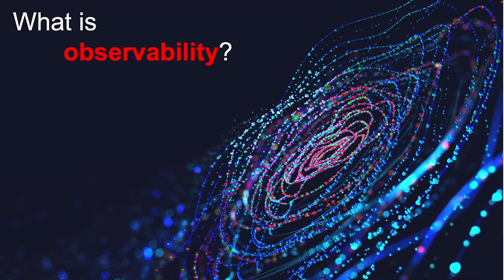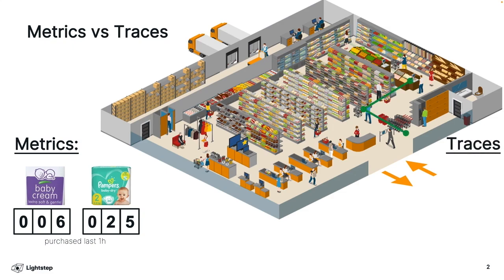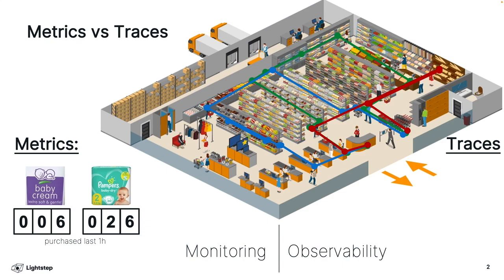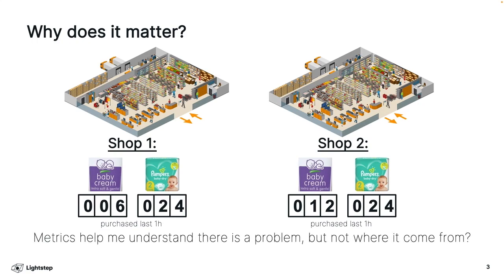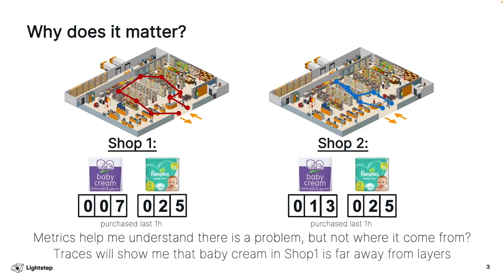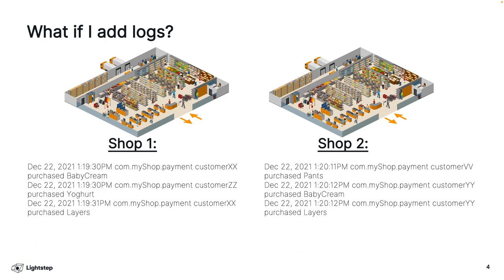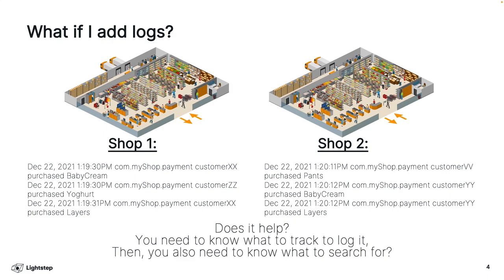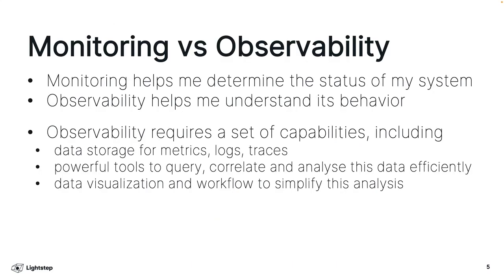Monitoring vs Observability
Understand what is observability in 4 min by comparing it to monitoring